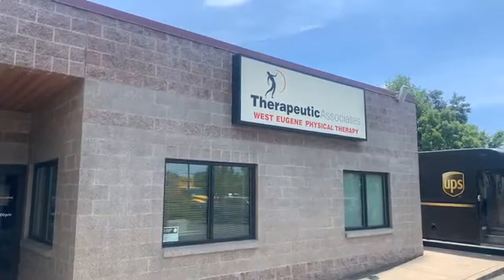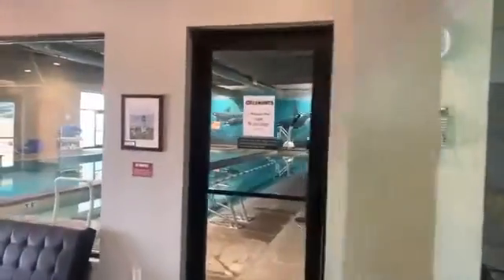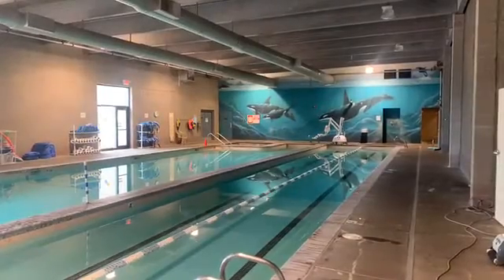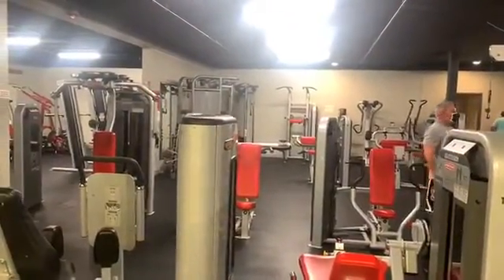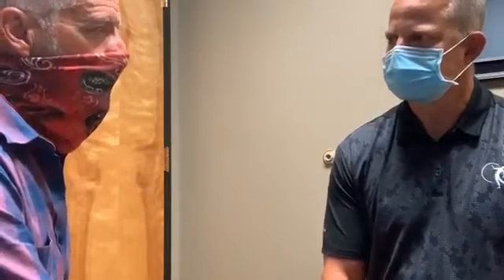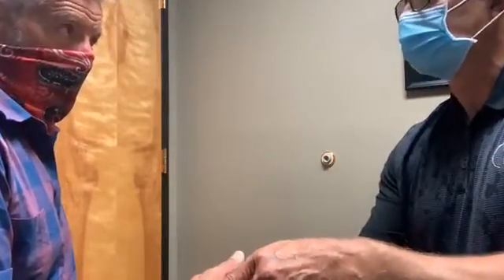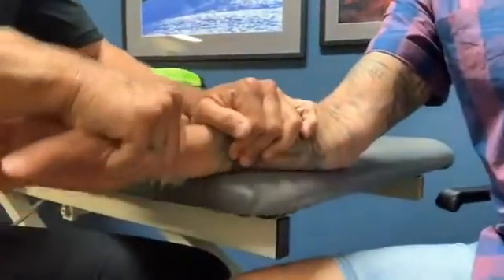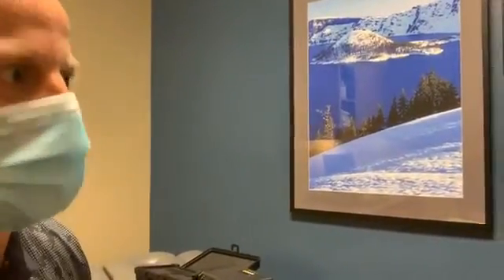Elements Health Clubs Physical Therapy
Members at Elements Health Clubs in Lane County have access to some great benefits like a free PT evaluation. Check this out.